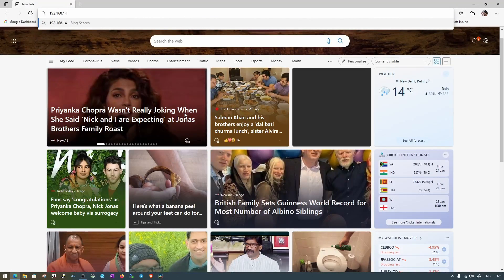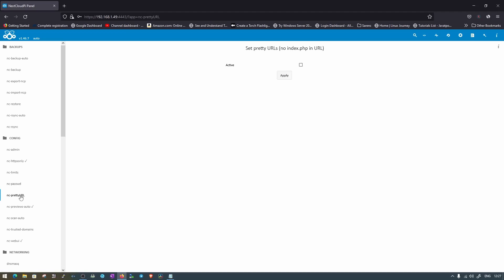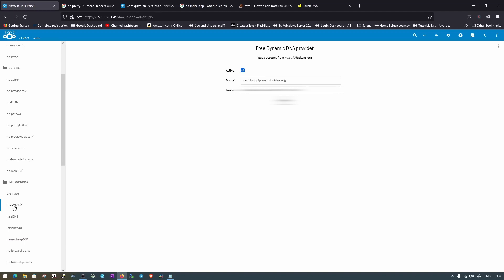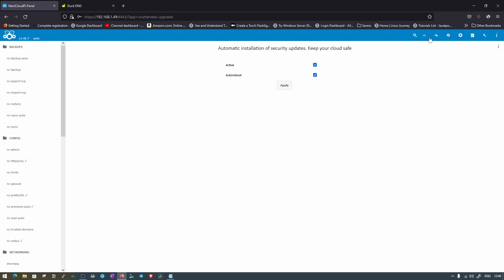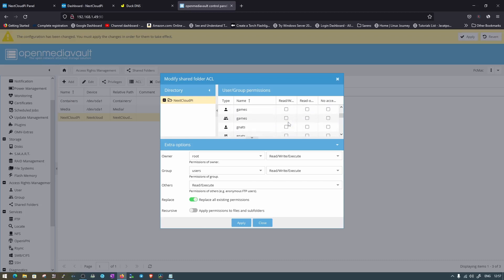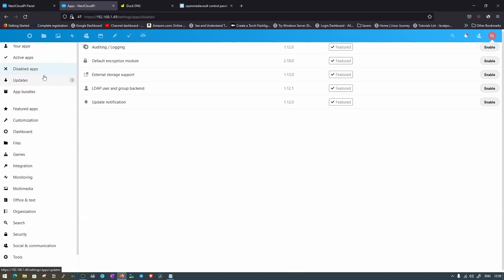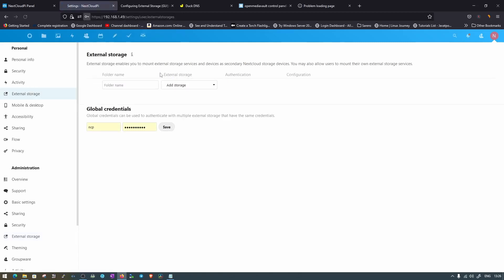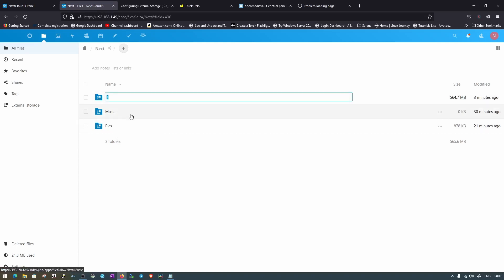NextCloudPi on OpenMediaVault 5 using Raspberry Pi 4 Configuration | 2022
In this tutorial, we are going to show you how to install "NextCloudPi on OpenMediaVault 5 using Raspberry Pi 4 Configuration | 2022"
Equipment used :
Operating system : Windows 10
Editing Software : Davinci Resolve
Screen capture software : OBS Studio

Please note: by clicking any of the above links you are NOT charged extra and in some instances will pay a discounted rate.

Harish Kumar
PcMac
7/D Bhargava Lane Tis Hazari,
Near DDA Flats Delhi - 110054
INDIA